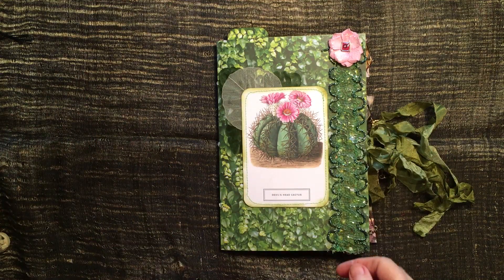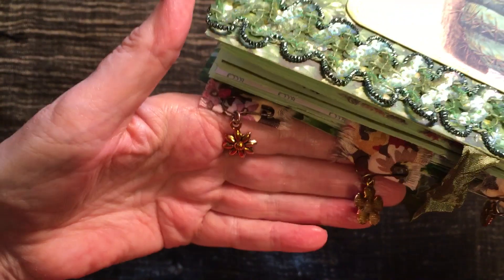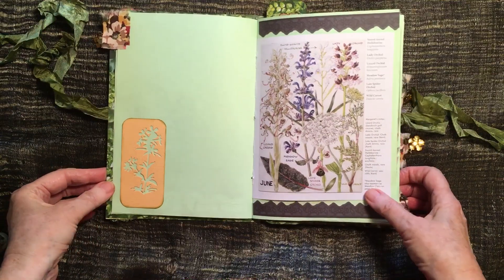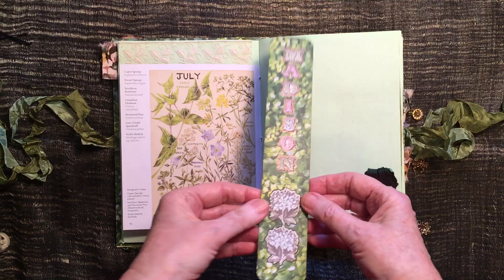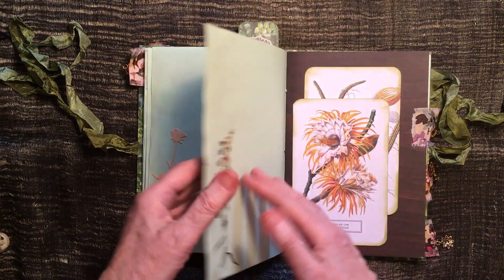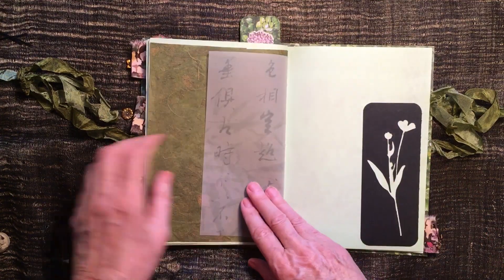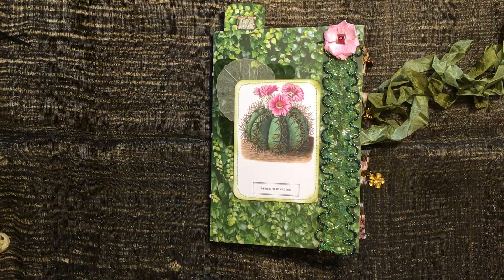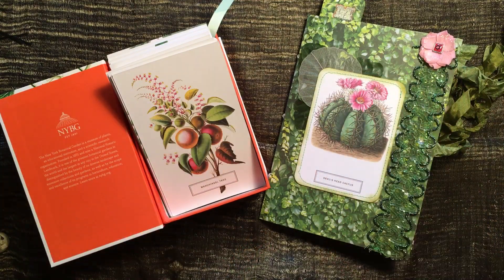Botanical one signature journal for a gift.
A cacti themed journal for my granddaughter